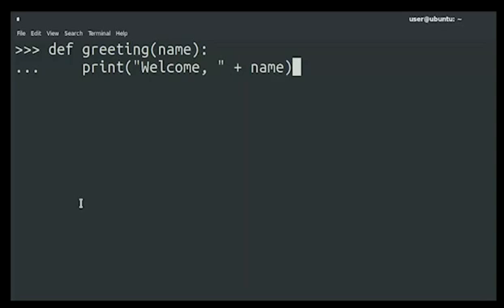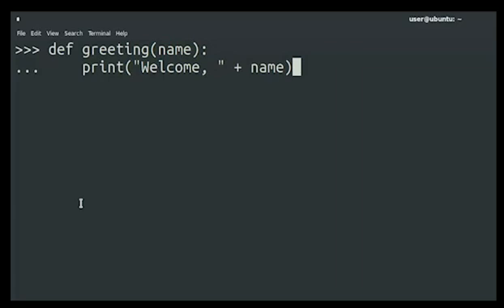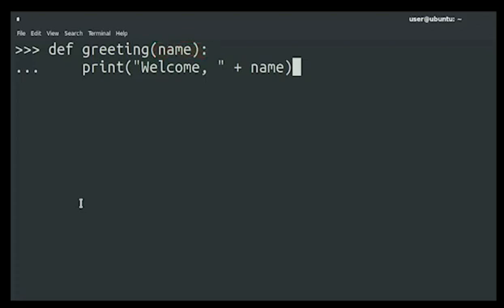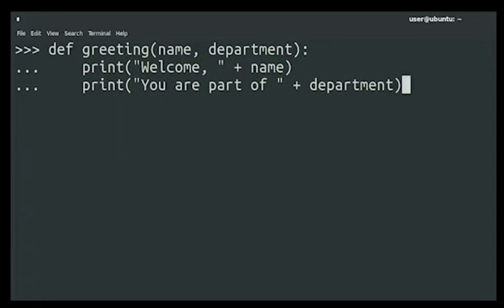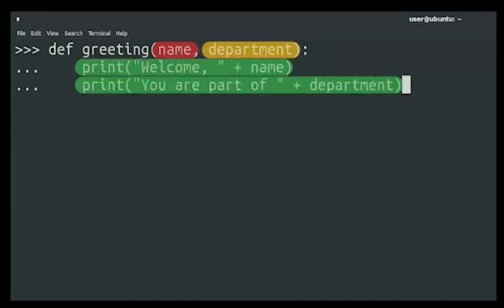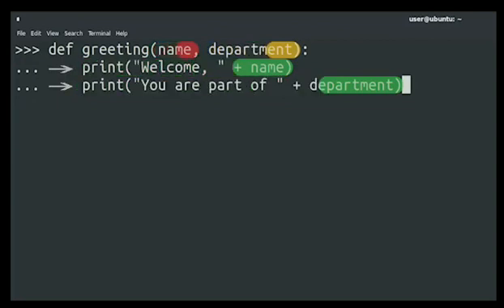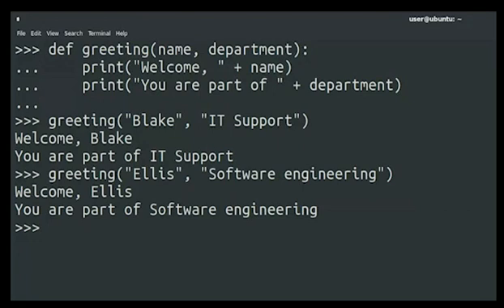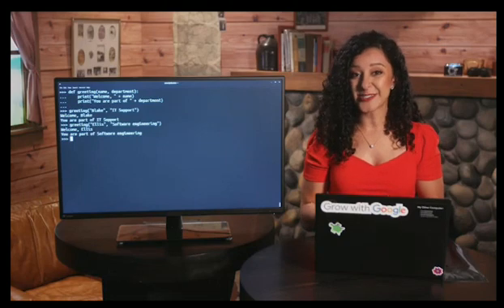Defining Functions Of Python | Lesson 18 | Learn With Google | Free Courses